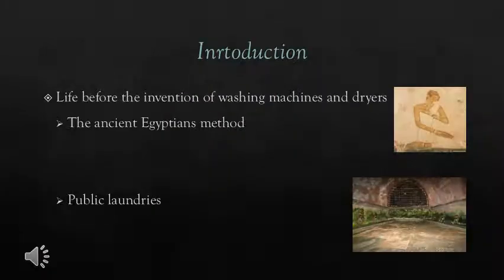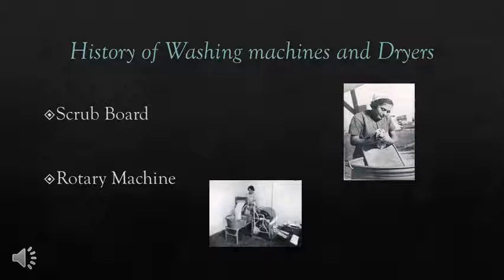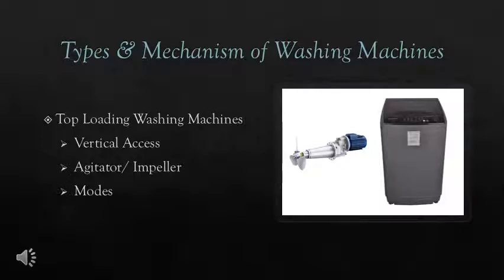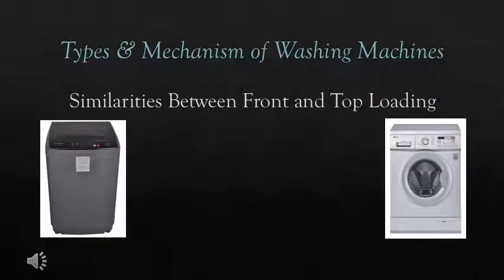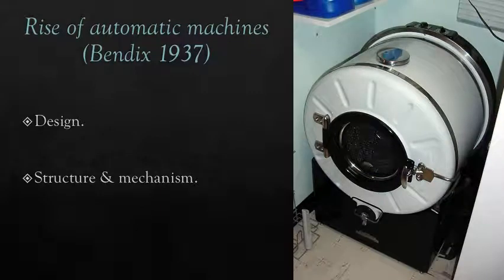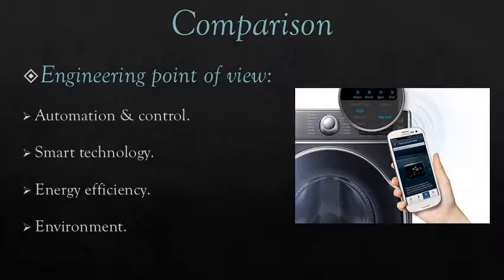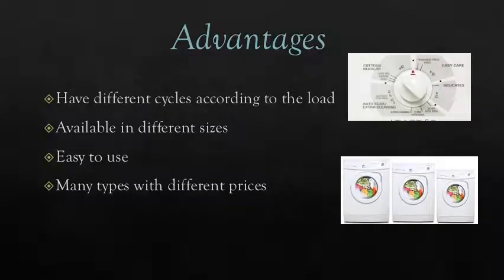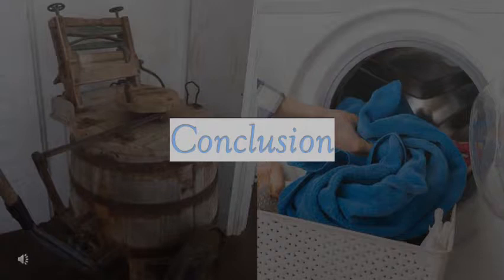GENN001 Washing Machines & dryers video